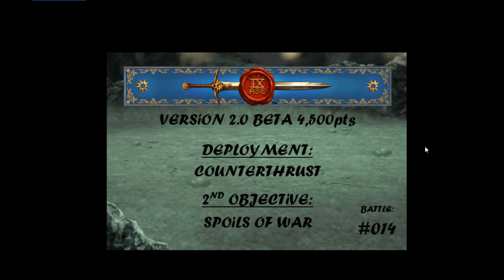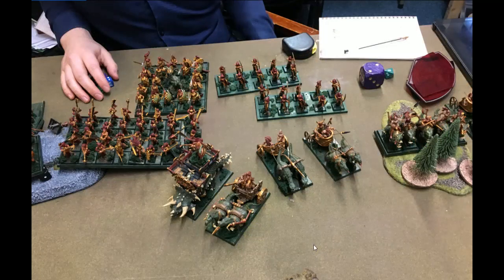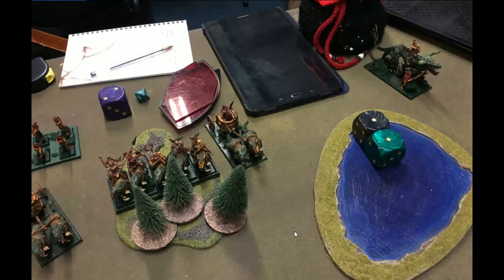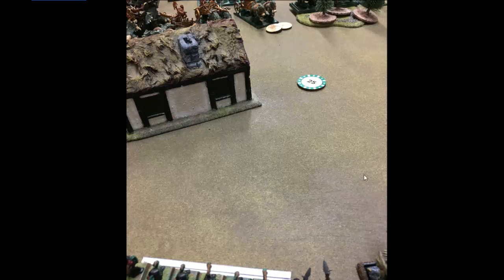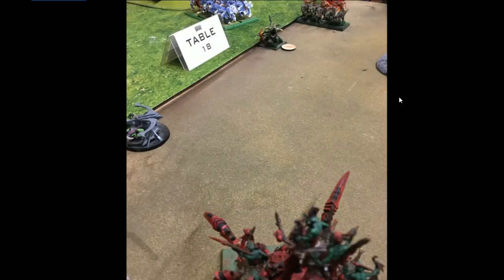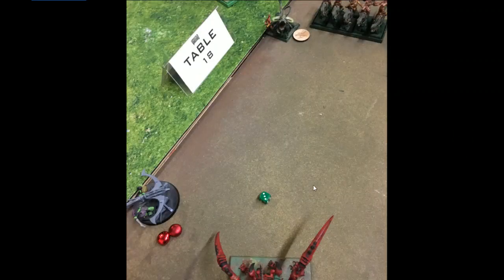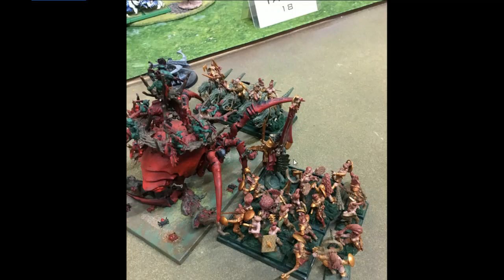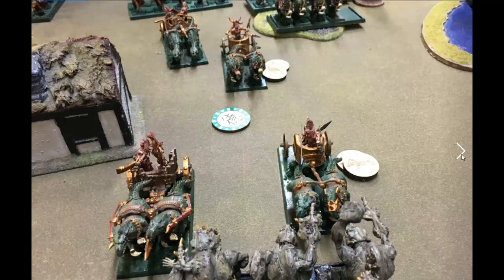PTG T9A Battle Report 014 Orcs & Goblins vs Beast Herds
Round 3 in the Bristol 'The Art of War' Tournament as Hyper-G goes into battle against a relatively unknown Beast Herds army.